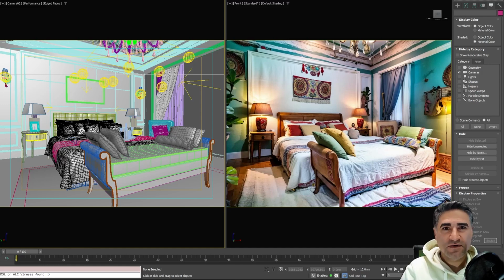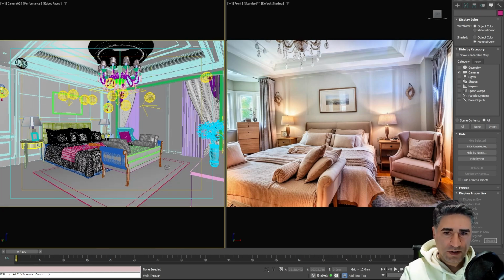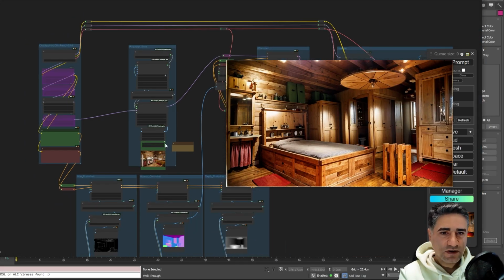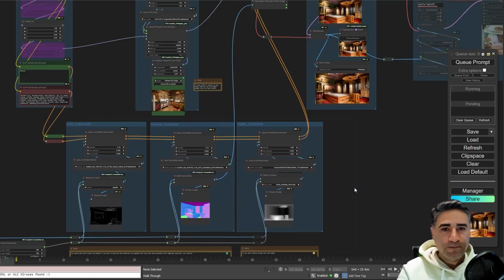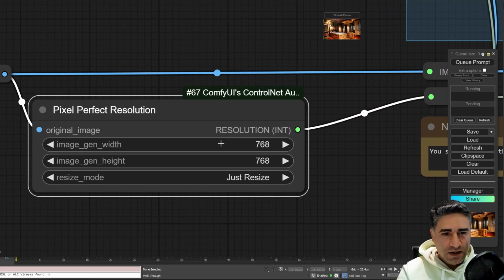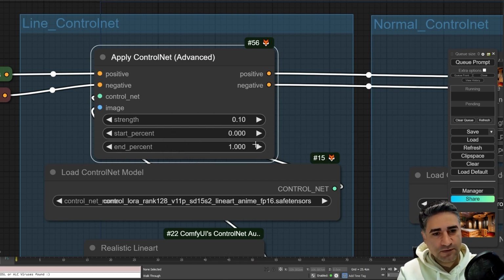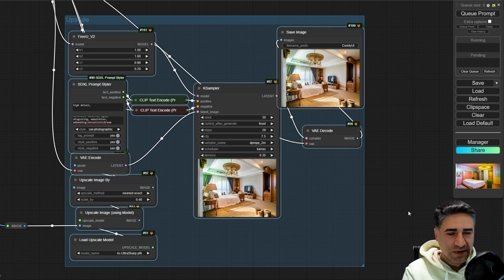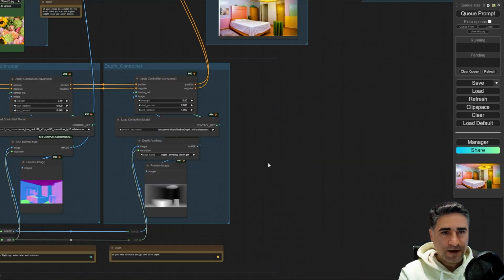Live link to ComfyUI Integrate AI with your 3D software Workflow Tutorial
Learn how to create an interactive rendering by linking 3ds Max with Stable Diffusion and ComfyUI, using a free AI rendering engine.

Hey everyone! Exciting news – I've mastered and am thrilled to share a new workflow that perfectly blends the power of ComfyUI and Stable Diffusion. These cutting-edge, open-source AI tools are now seamlessly integrated into a variety of 3D software, making your creative process smoother and more innovative than ever. The setup is a breeze, ensuring a user-friendly experience right from the start.

Curious about how to implement this updated workflow or tailor it to fit your creative needs? Discover all the tools and tips you need to take your 3D projects to the next level with just a simple click.